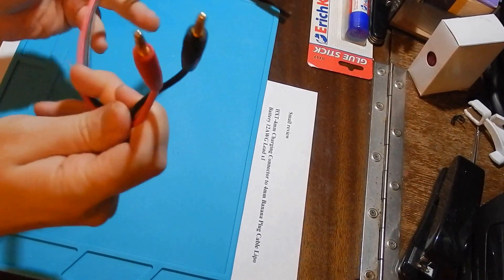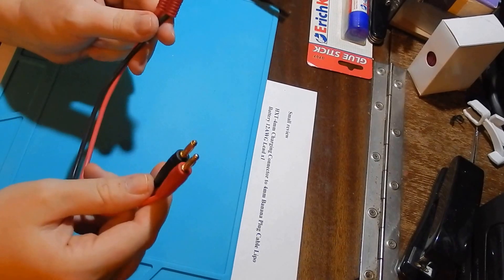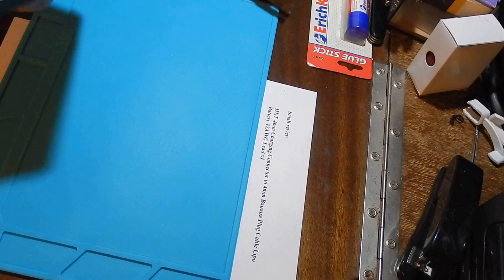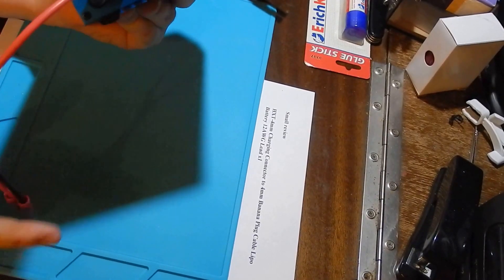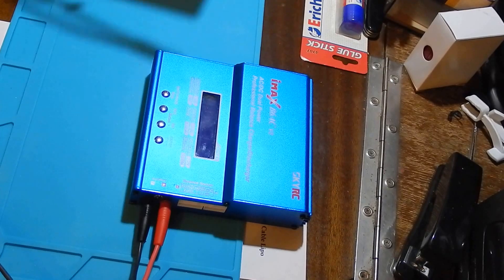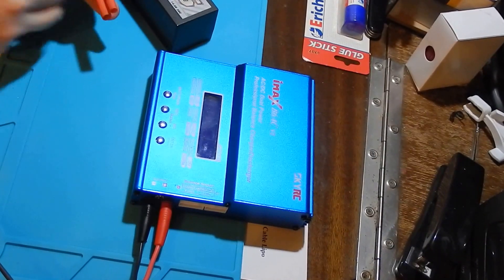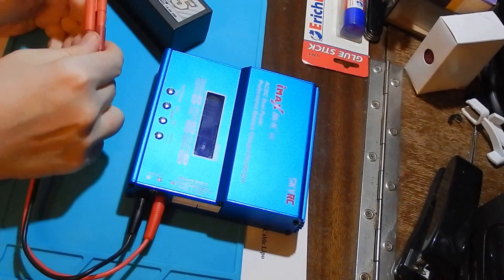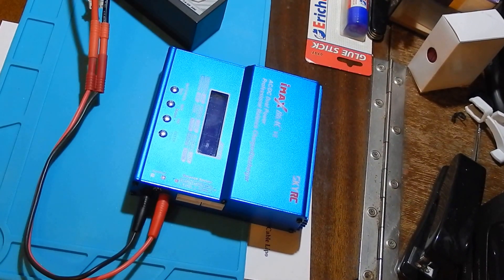HXT-4mm Charging Connector to 4mm Banana plug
HXT-4mm Charging Connector to 4mm Banana plug from Banggood. I use it with original SkyRC Charger.

Product information: